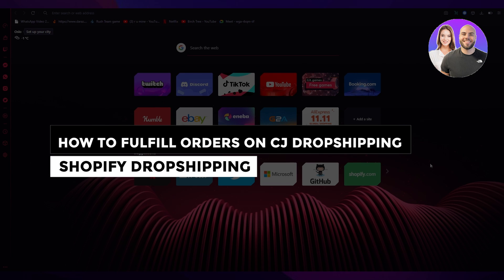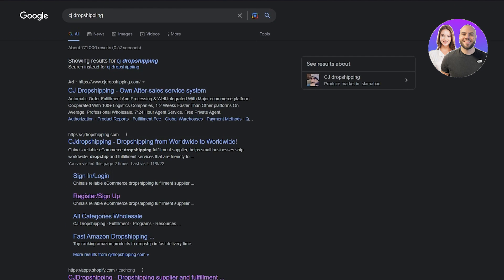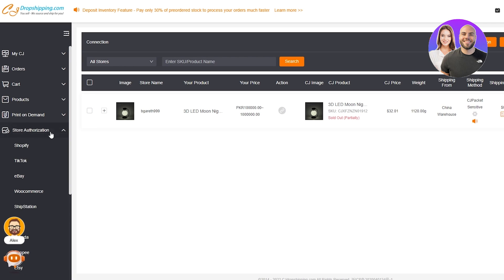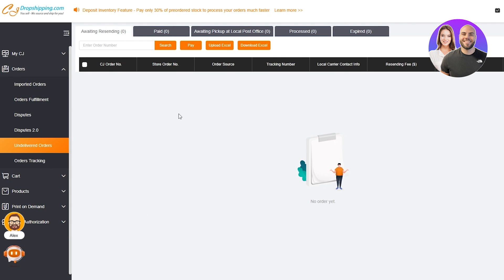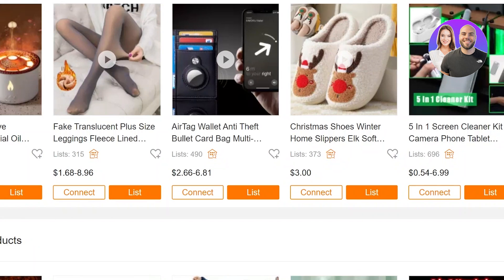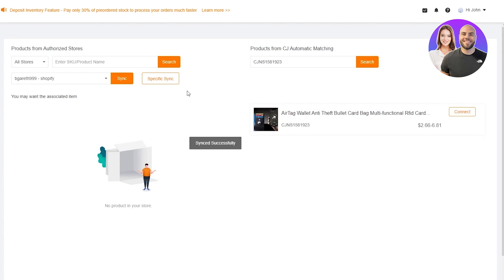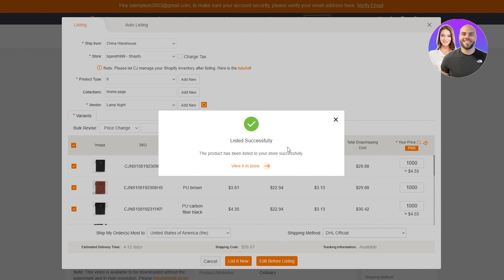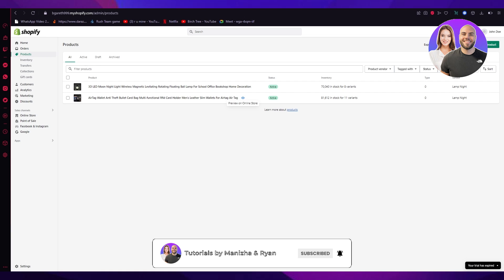How To Fulfill Orders On CJ Dropshipping | Shopify Dropshipping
In this video, we show you how to fulfill orders on CJ Dropshipping step-by-step using Shopify. This beginner-friendly tutorial covers everything you need to know to process orders, connect CJ Dropshipping to your Shopify store, and fulfill customer purchases smoothly and efficiently.